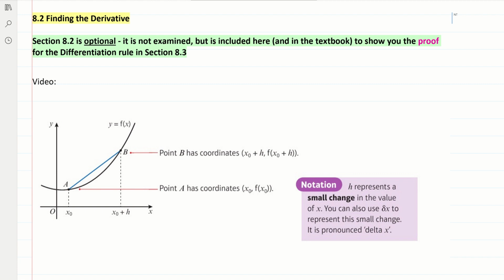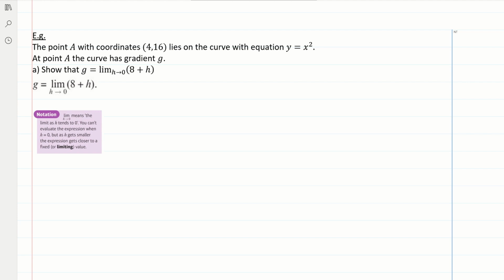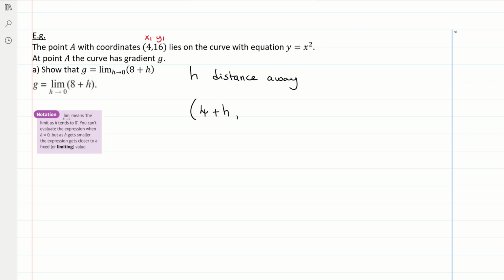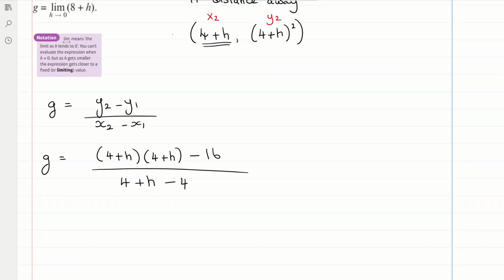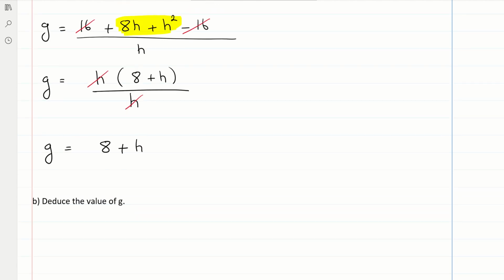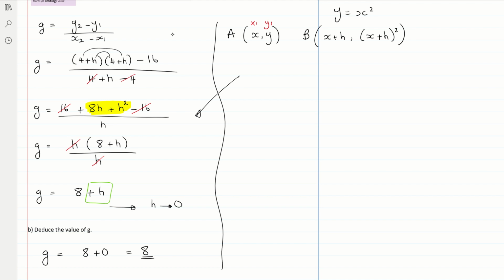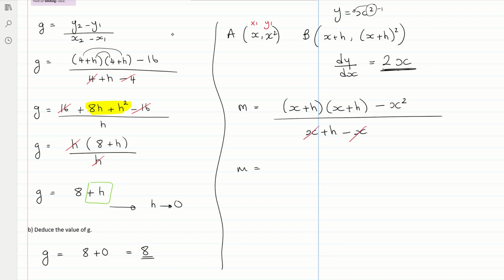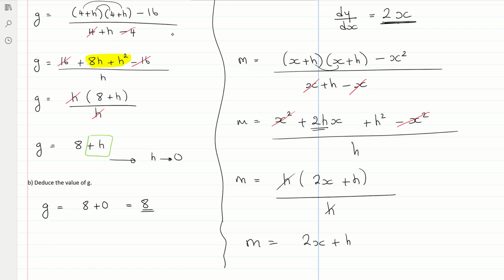P1 Chapter 8: Differentiation Proof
International AS Maths
P1 Chapter 8 Differentiation
Algebraic Proof (not examined)